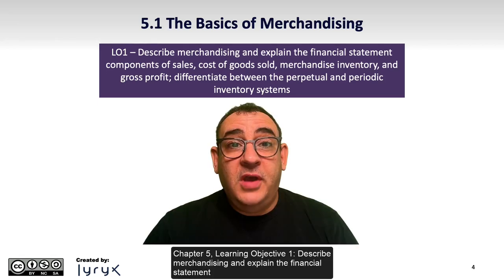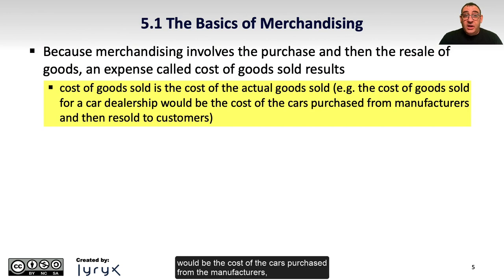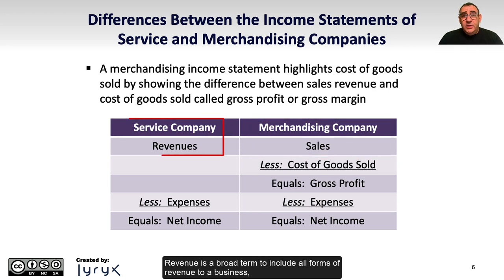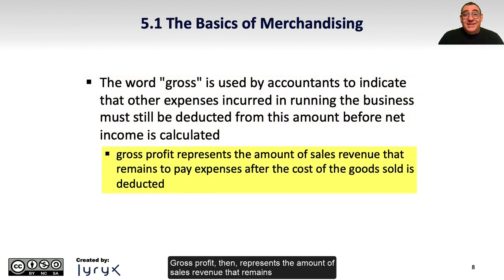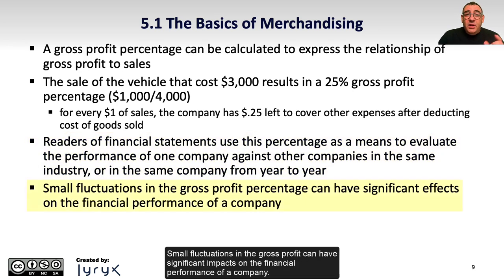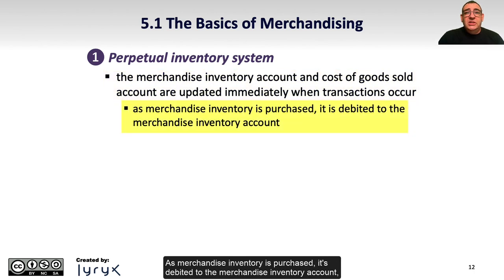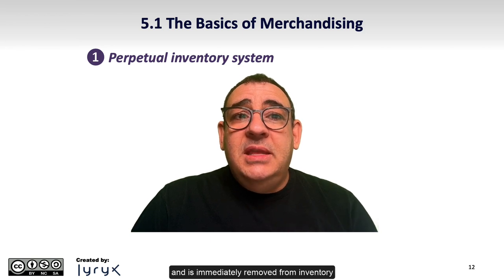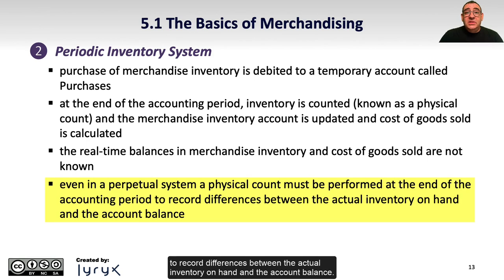Learning Objective 5.1; Merchandising Basics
Chapter 5: Accounting for the sale of goods
Learning Objective 1: Describe merchandising and explain the financial statement components of sales, cost of goods sold, merchandise inventory, and gross profit; differentiate between the perpetual and periodic inventory systems